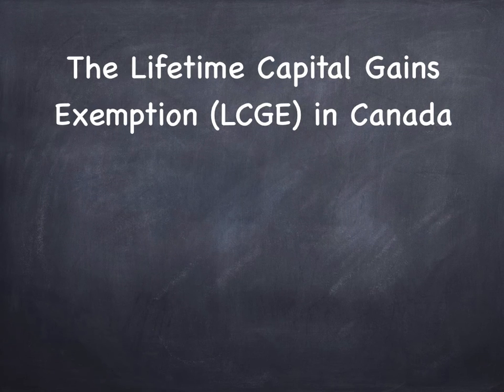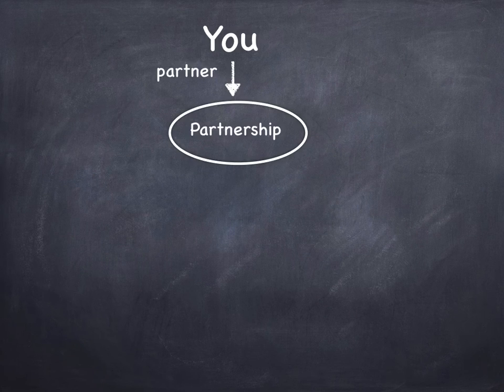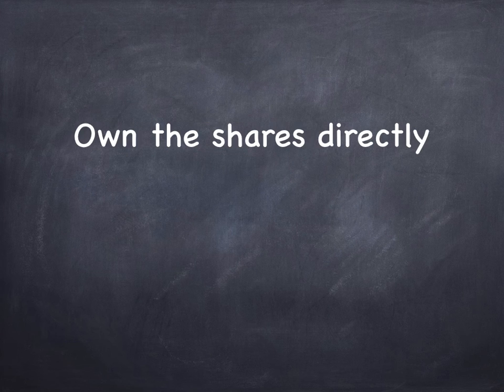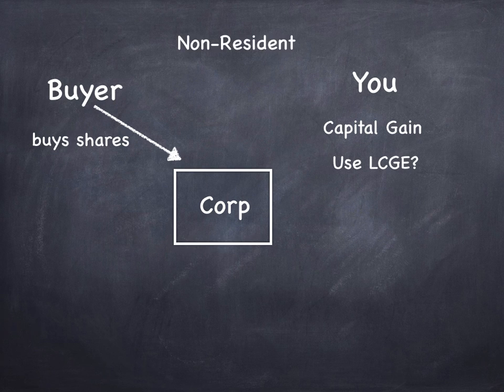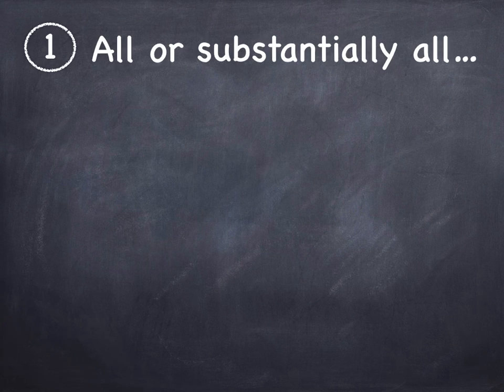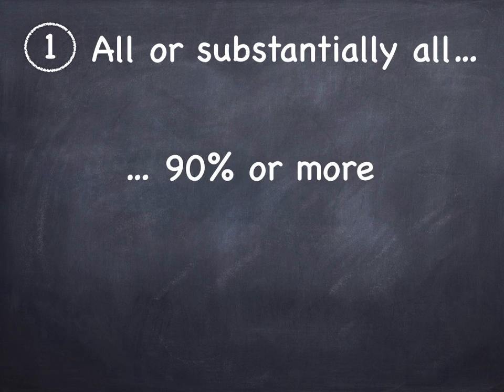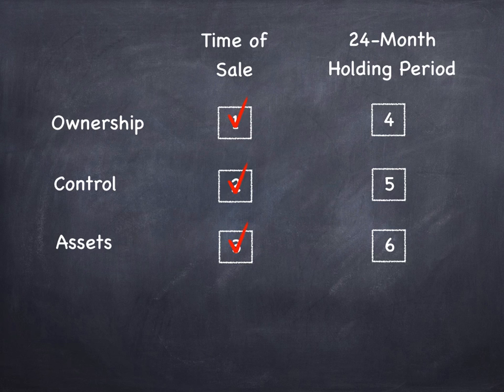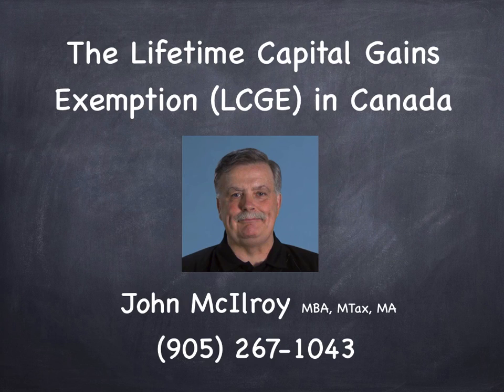2A -- Time of Sale Tests -- Capital Gains Exemption (Canada)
This is an in depth presentation on the tax rules that apply when business owners want to claim their Lifetime Capital Gains Exemption after selling shares of their Canadian private company.

John works as corporate development specialists helping mid-market companies grow through acquisition, raising new funding, and other
opportunities.

John is located in the Greater Toronto Area.